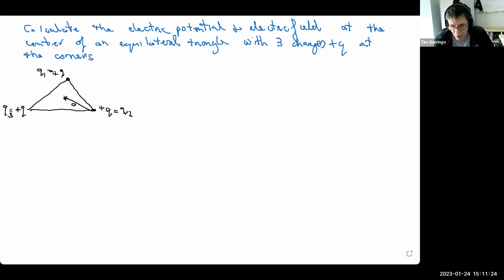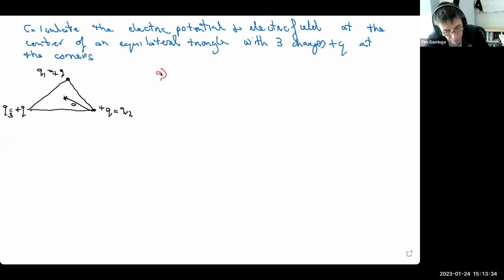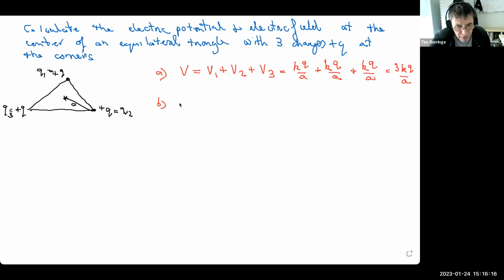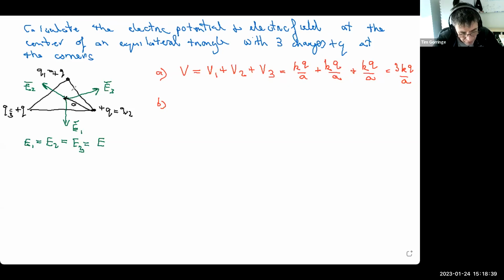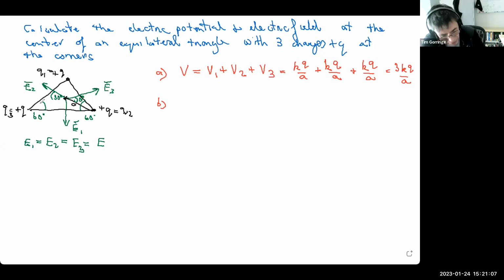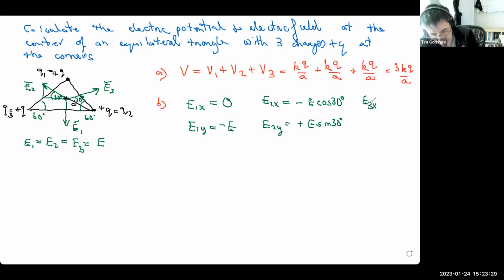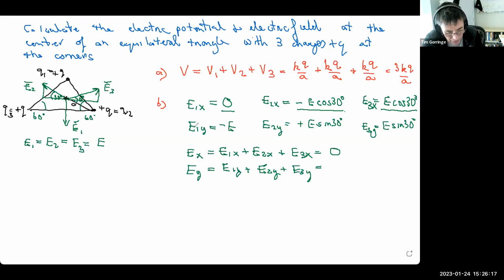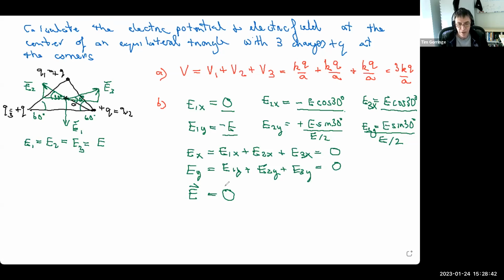example electric potential electric field of triangular charge arrangement